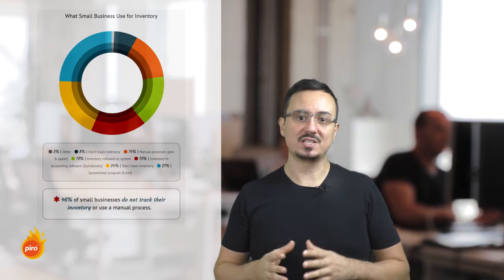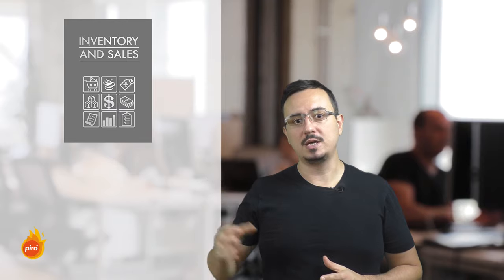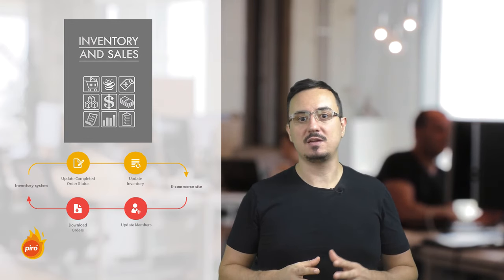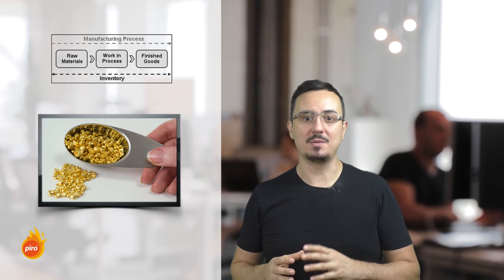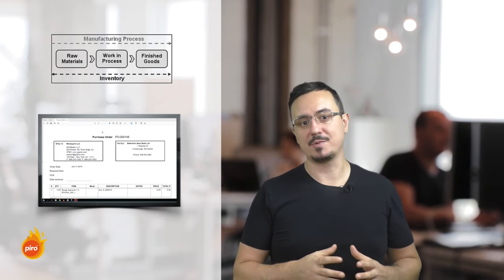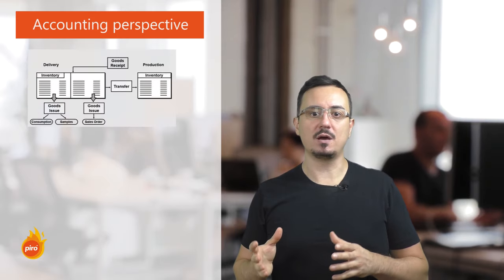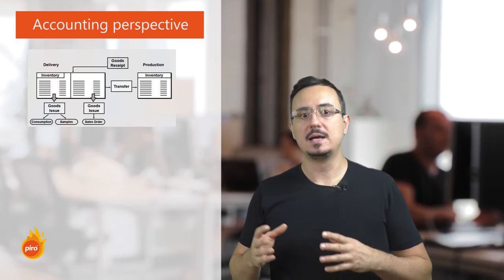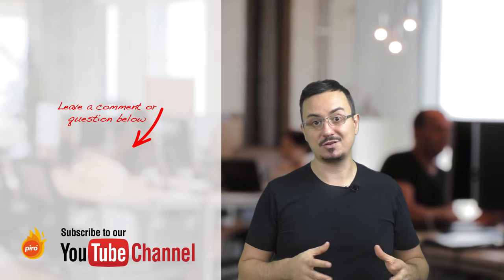#7 - How to manage the inventory of a jewelry business automatically?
How to manage the inventory of a jewelry business automatically?

Timestamps:
0:00 Start
1:00 Tracking your inventory is a complex problem and is particularly important in the jewelry industry because of high value items
1:21 Inventory tracking the heart of your business
        ► 49% of small businesses don't track inventory
        ► Benefits of an inventory management system
        ► Optimal levels of inventory
        ► Reduced inventory losses
        ► Prevent excess inventory
        ► Increased visibility
        ► E-commerce management
3:38 Inventory and sales
5:56 Inventory and manufacturing
        ► Minimum inventory method
        ► Job based reorder method
        ► Automated inventory movement
        ► Inventory loss tracking
8:53   Purchasing automation - Just In Time
10:06 Pricing and inventory management
10:55 Pricing formulas are always updated
11:52 Inventory and accounting
        ► Inventory and accounting kept as separate systems
        ► Quickbooks and PIRO
13:31 [Conclusions]

- Have you ever met the problem where you couldn’t tell what raw materials or products you have in your inventory?

- Have you ever been in the situation where by the time you collected all this info, it would be outdated because in the meantime other inventory movements would occur?

- Is it difficult to calculate the total value of your actual inventory? Or is it difficult to calculate how much raw material you will be needing for the production of your jewelry orders for the next day, next week or the next month?

Inventory tracking gets a particularly high importance in the jewelry industry because we’re talking about high-value items and materials. Whatever type of business you may be working with – whether it's a manufacturer, retailer, wholesaler -, tracking your inventory is crucial. You might say that this is the heart of the business that makes everything else go around. It correlates with manufacturing, sales, stocks of raw material, reordering, consignments – therefore it cannot be handled as an isolated feature. This is why legacy inventory software systems aren’t suitable to complete this complex task, because they aren’t dynamically connected to the other activities - all inventory movements are typically entered by hand.

Some very suggestive data related to this: in US among small businesses, 46% did not have an automated inventory management system.

So what are the benefits of an Inventory Management system that is integrated with your production management or Enterprise Resource Planning software? This our today's vlog topic.

About myself:

Over the past 10 years, I focused my efforts on identifying and developing technologies and solutions that will drive jewelry companies forward in the near future. Under my direct supervision, our talented software engineers continuously work on innovative tools, like our flagship ERP system, PIRO; business automation tools; e-commerce platform integrations; mobile apps, and a number of other new initiatives that will help jewelry manufacturers, retailers and the jewelry industry as a whole.

I started this video series to offer information for jewelry businesses out there that are struggling to implement technology solutions that can clearly grow their businesses and run more efficient operations.